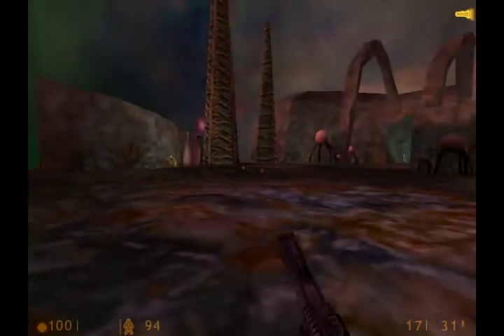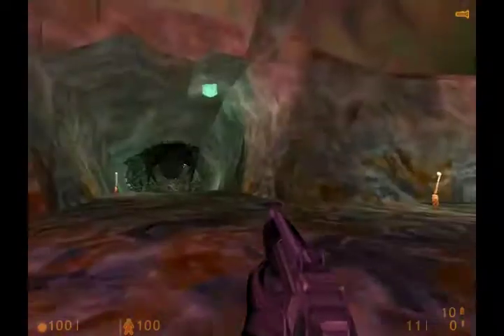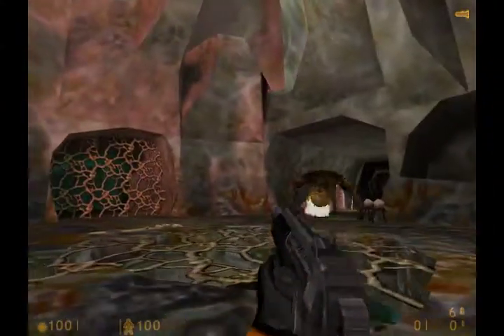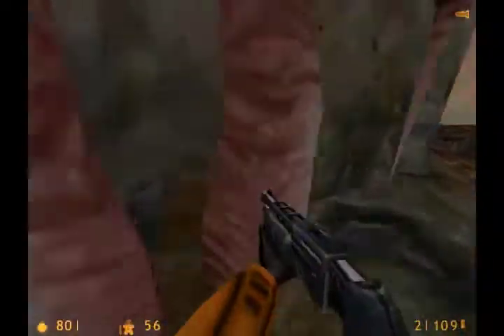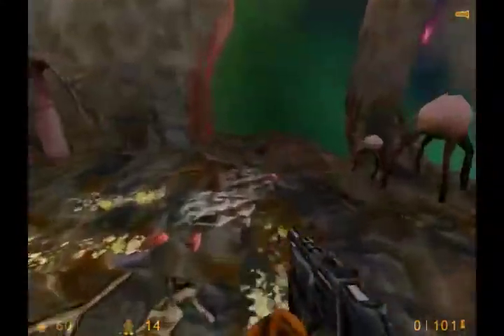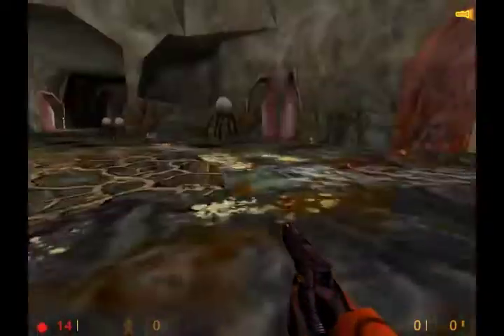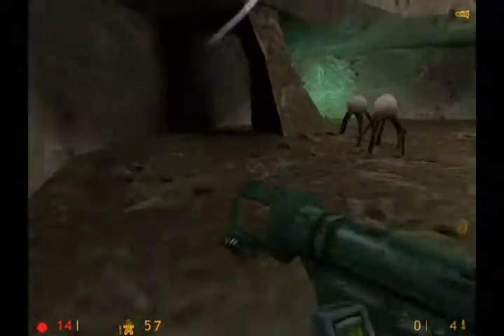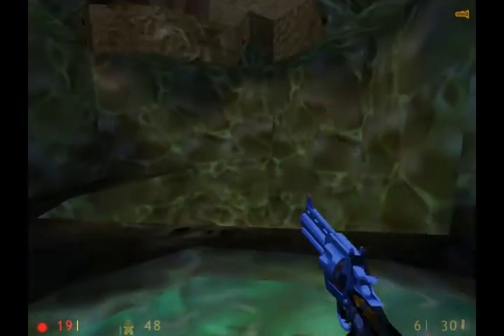Half-Life Level 16 Gonarch's Lair Walkthrough w/Commentary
Mike walks us through Level Sixteen in Half-Life, Gonarch's Lair.

I needed to use God mode at that one part because I was really low on health and I tried about 5 or 6 times to not die when jumping but the initial fall took 10 health which left me with 4 HP, then the second fall killed me. I needed to cheat or else I would never beat this level.